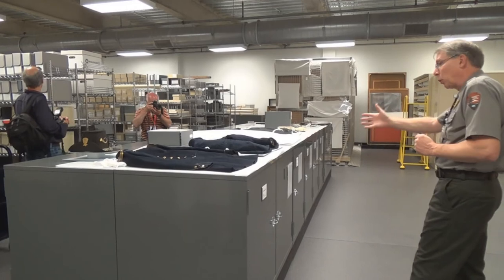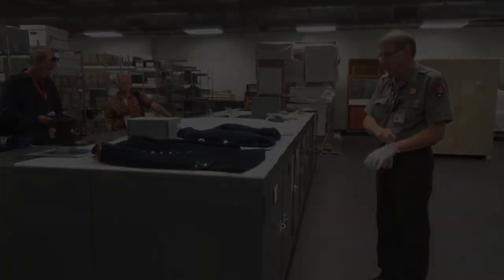Gettysburg Museum Part 2